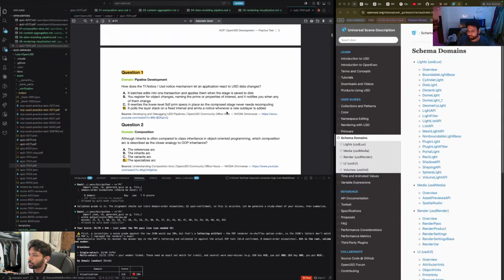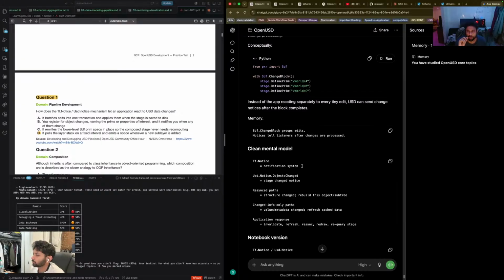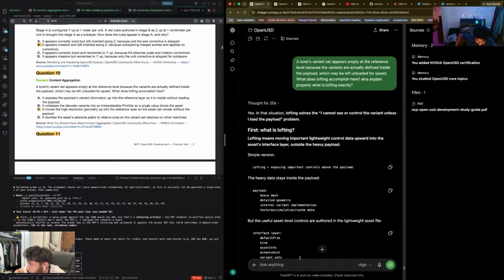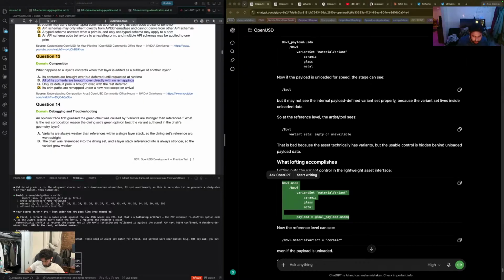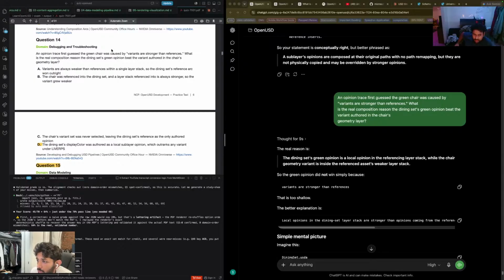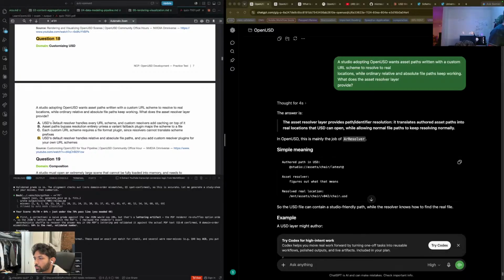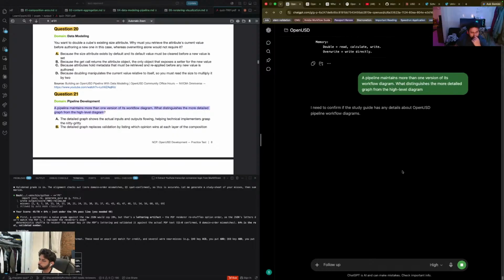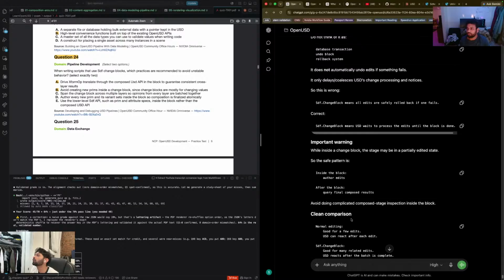NVIDIA OpenUSD Certification Test in less than 40 hours | Final Prep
DAY 62 - Doing practice Tests and targeting weak parts - All modules Completed

A key requirement for us to build our Physical AI pipeline (our project - InstruX) is deep understanding of OpenUSD (Universal Scene Description) which is an open-source framework developed by Pixar for describing, composing, simulating, and collaborating in 3D scenes.